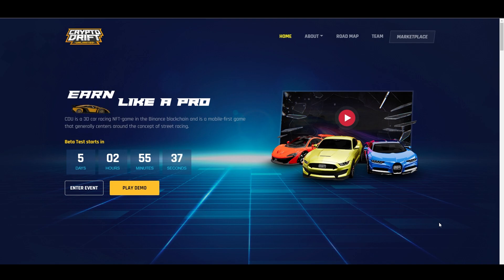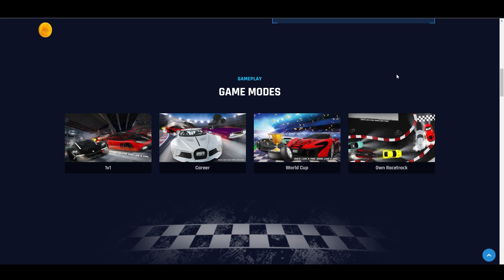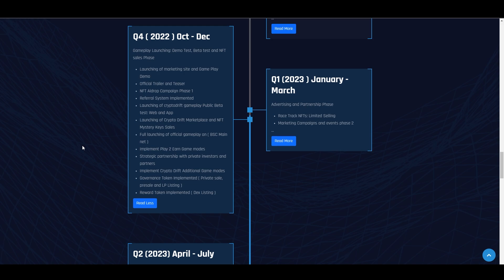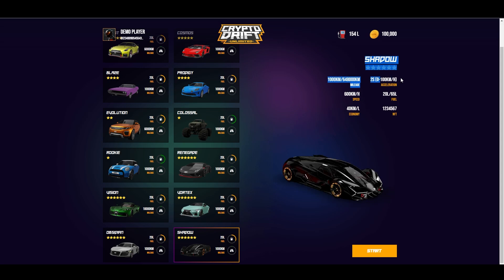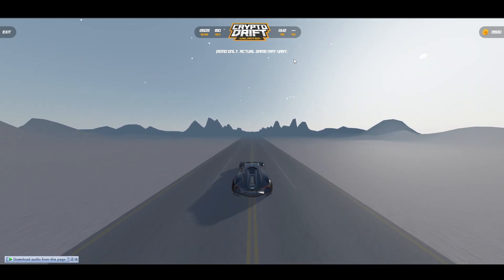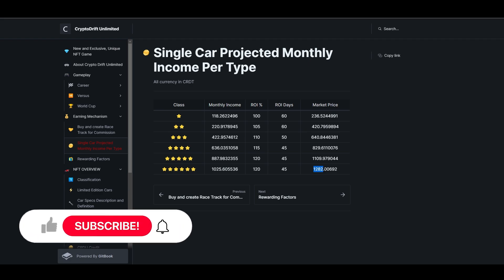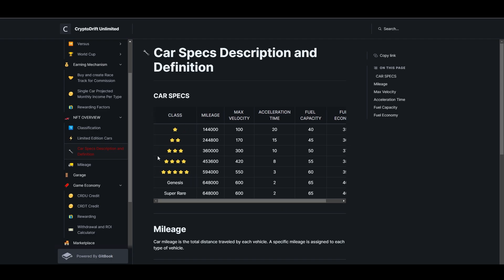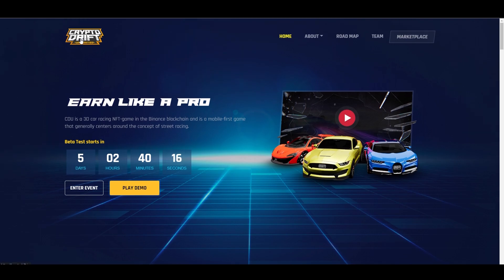SEMI-IDLE CAR RACING NFT GAME - Stable ang Earnings dito - 45 - 60 days ROI - Cryptodrift NFT Review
⚠️REMEMBER TO DO YOUR OWN RESEARCH PARIN!⚠️
⚠️AND INVEST AN AMOUNT YOU CAN AFFORD TO LOSE!⚠️

SA LAHAT NG GUSTO MANALO NG GCASH EVERY VIDEO!
3.